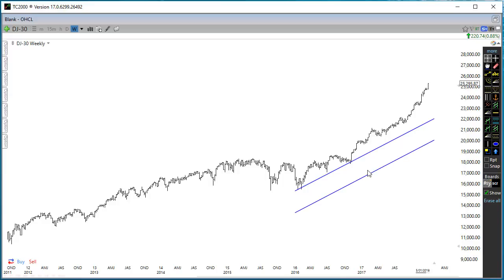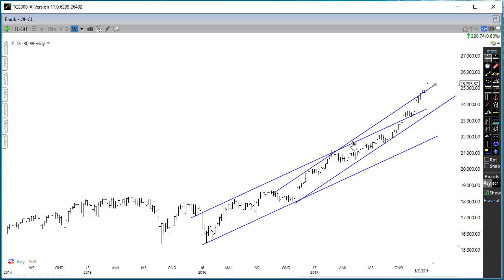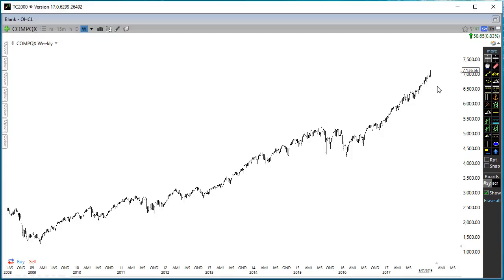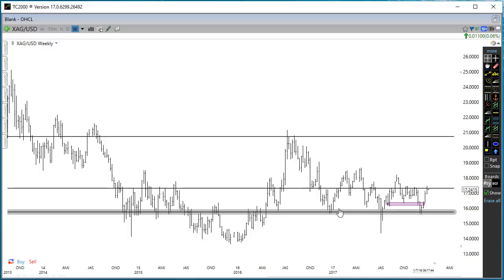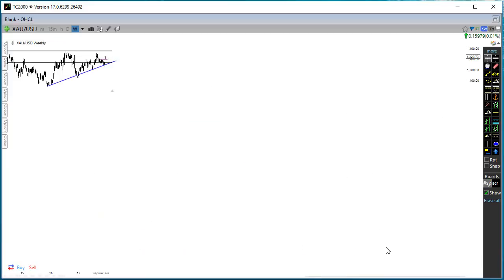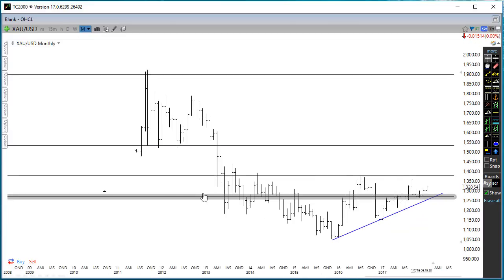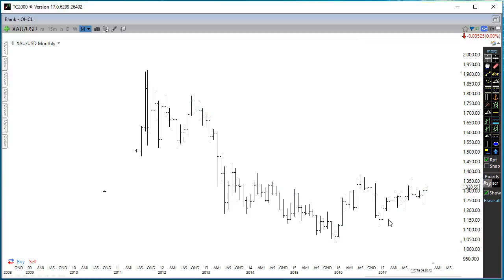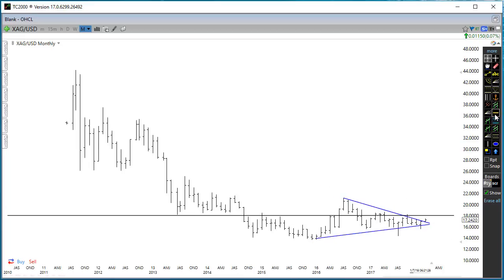Did You See The Bitcoin Bubble | Whats Going On With Silver and Gold